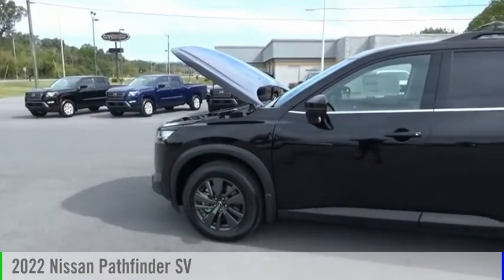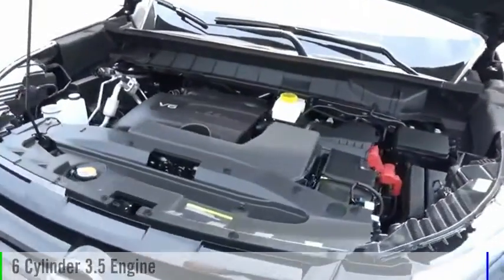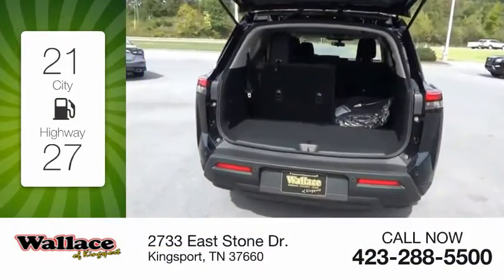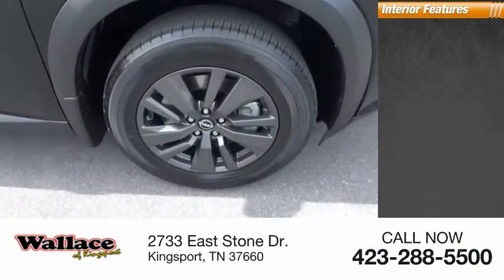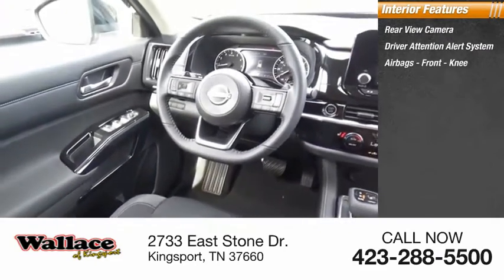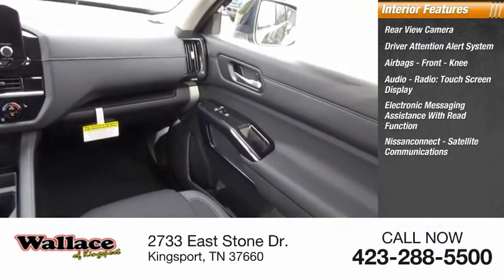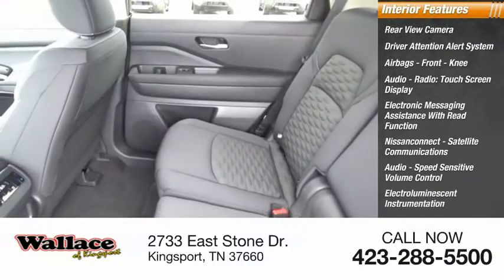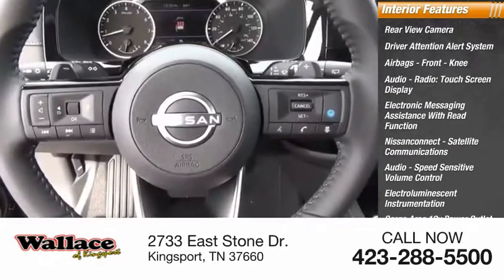2022 Nissan Pathfinder Kingsport TN NN6724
2022 Nissan Pathfinder SV

2733 East Stone Dr.

Super Black 2022 Nissan Pathfinder SV 4WD 9-Speed Automatic V6 4WD.21/27 City/Highway MPG